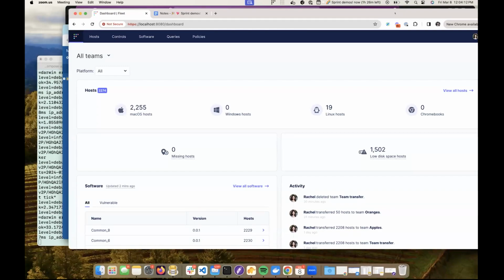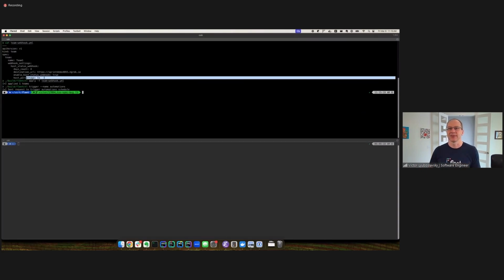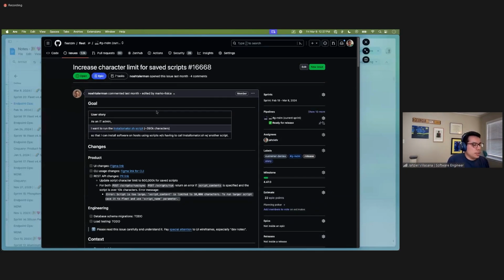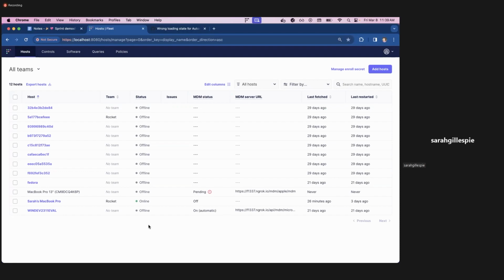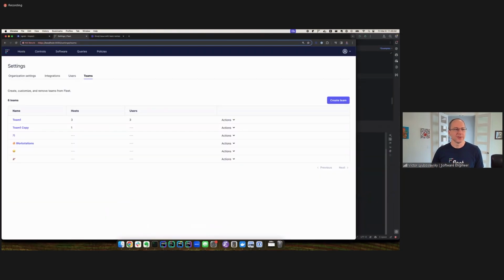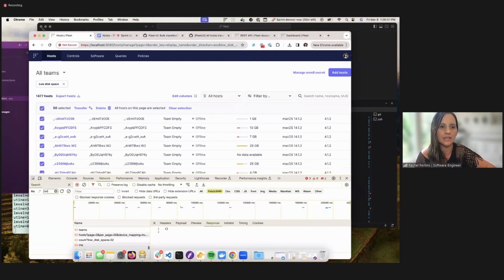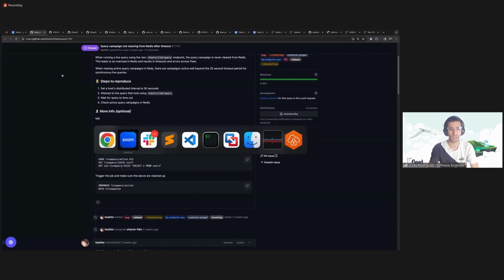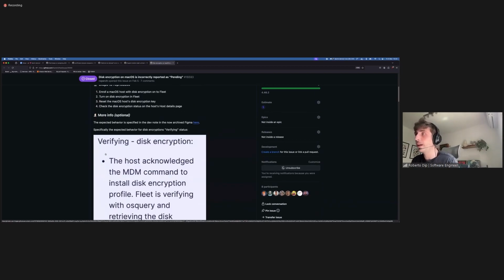Sprint demos - Fleet 4.47.0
Before each release, the Fleet engineering team gets together to demo some of the changes applied within the 3-week sprint.

Highlights include:

-Remote wipe for macOS, Windows, and Linux
-Vulnerabilities page
-Improved scripting
-Improved Windows configuration profiles
-Per team host status webhook
-Improved DEP profile assignment process
-Policy data in /hosts API